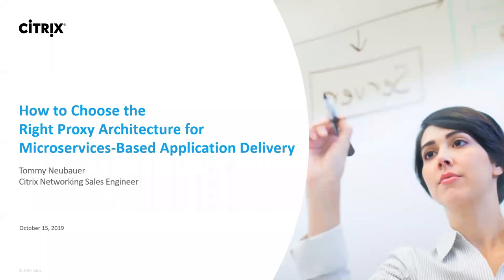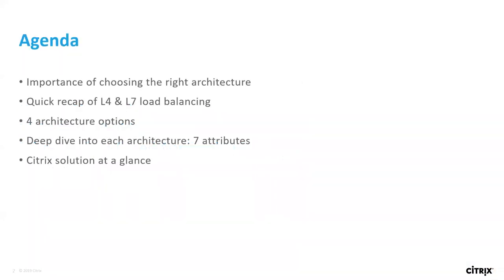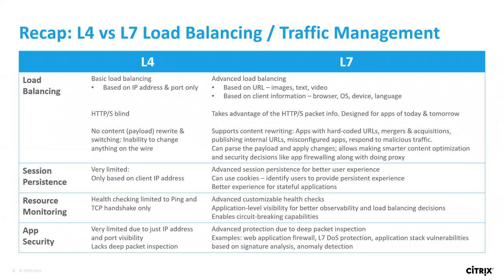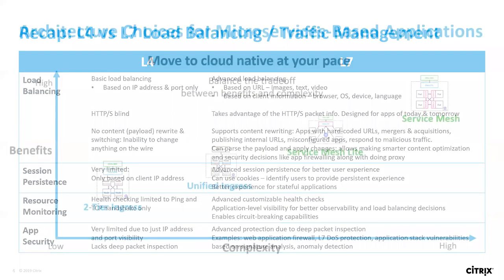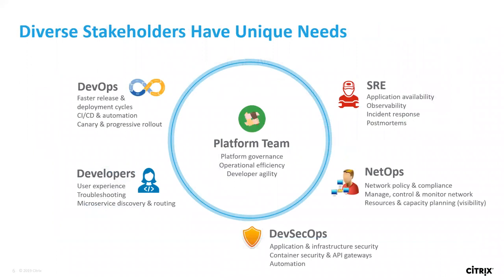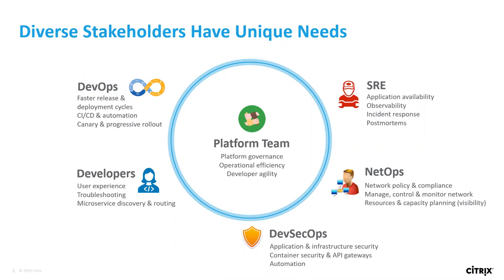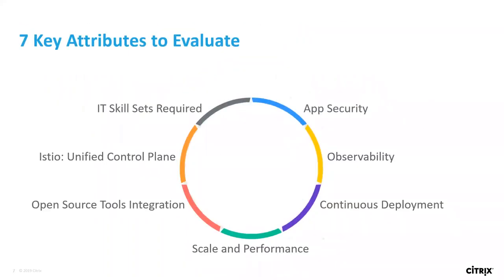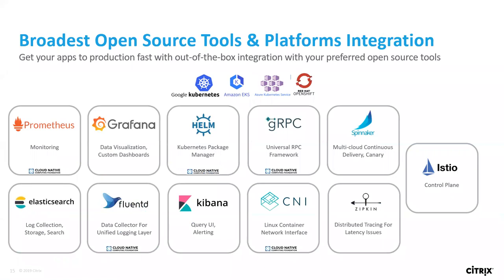DevOps Knoxville, October 2019, Choosing the Proxy Architecture for Micro-Services...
Choosing the Proxy Architecture for Micro-Services Based Application Delivery

With the rate micro-services are being delivered and changes deployed choosing the right architecture for the way traffic is proxied into and between those services is critical to the long-term success of an application. The number of stakeholders and their varying interests mean that the architecture needs to offer something different to everyone. In this talk we will go over:

- L4 and L7 load balancing
- 4 different architectures we have identified
- 7 key attributes our stakeholders are looking for
- Pros and cons for each architecture
- A brief overview of Citrix solution

Speaker: Tommy Neubauer works for Citrix Systems as an Enterprise Networking Sales Engineer and has worked in IT for the last 10 years. Before working for Citrix, he was a systems engineer for Pilot Flying J for 6 years working with Citrix ADC, AWS, and a variety of on premises technologies to help deliver their API’s and other digital technologies using Agile and cultivating a DevOps culture. At Citrix he has gained visibility into a variety of large enterprise IT organizations. To that end he has been able to see the struggles these organizations go through to deliver world class applications and services at scale and the ever-growing business demands on IT.